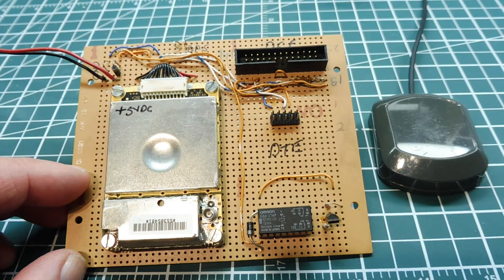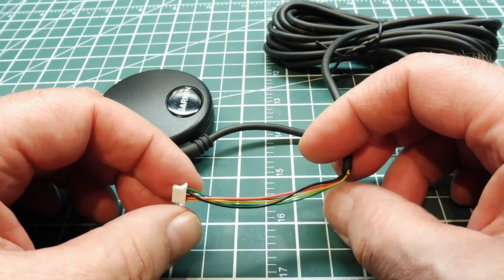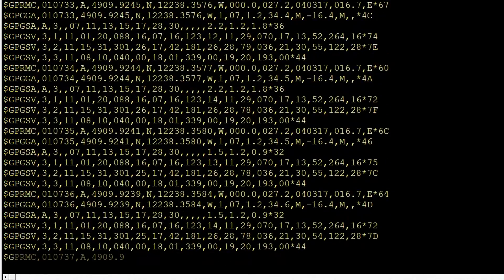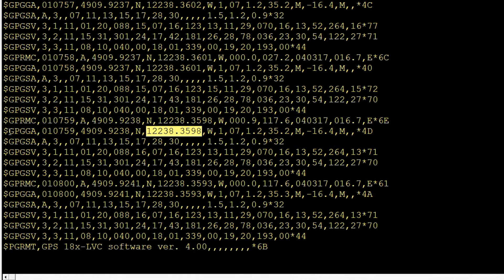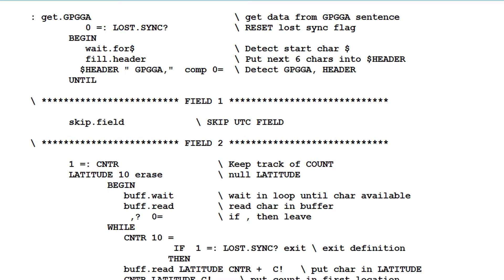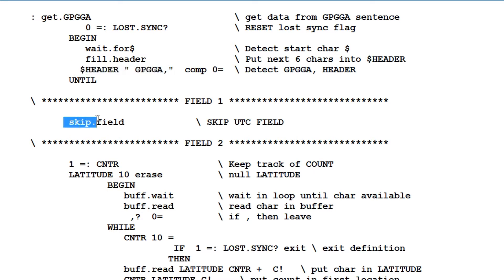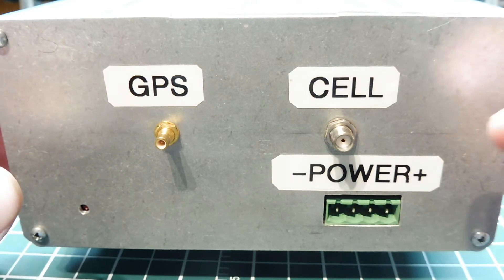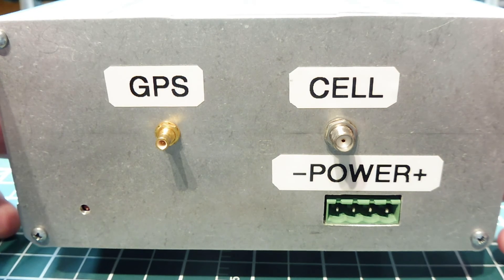GPS Projects / Vehicle Tracking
This video will describe how to extract data from a GPS module by parsing the NMEA string output. The data extracted can be used in your own custom GPS project.